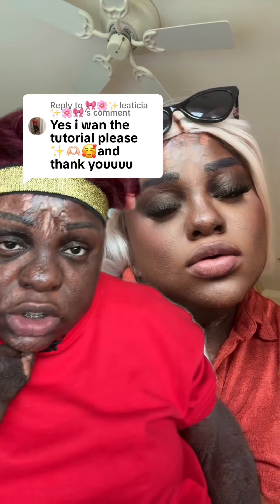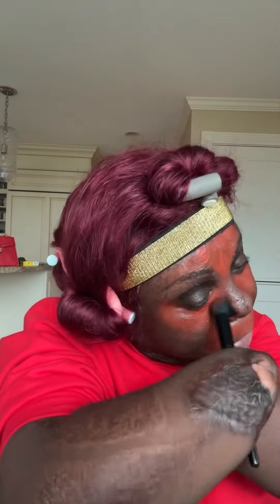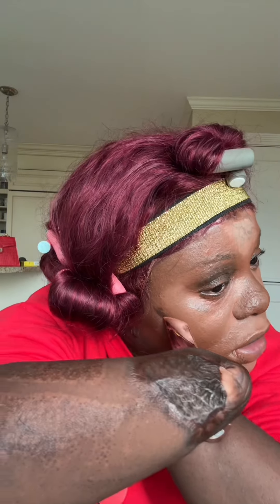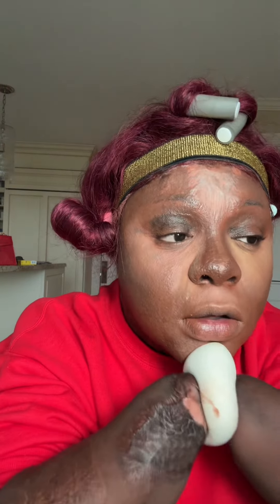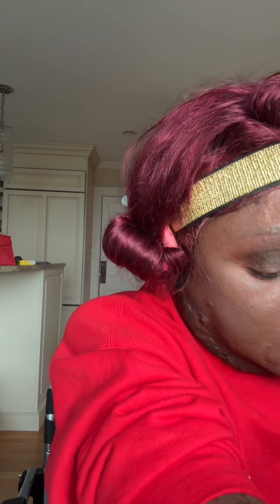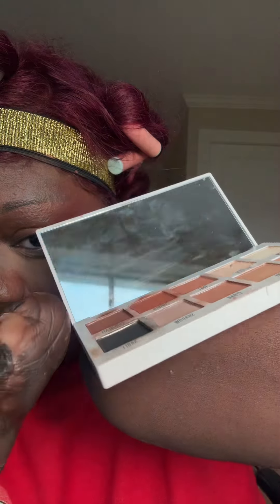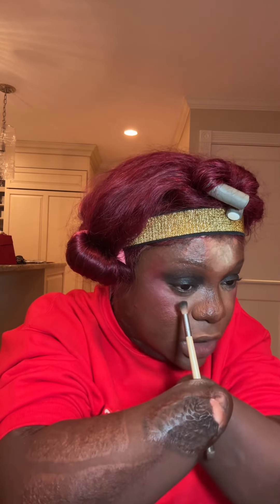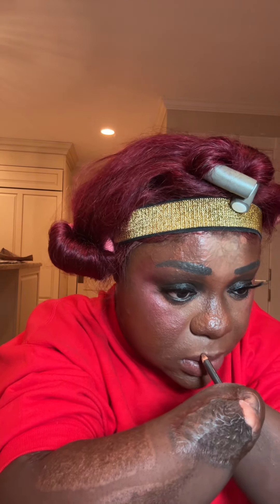HOW TO SMOKEY EYE + TIPS ON HOW TO WEAR A PALE NUDE LIPSTICK FOR DARK SKIN.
WELCOME TEAM GREEN HEART!💚

Hey guys 👋 This is the sexy black Smokey eye makeup tutorial you requested. 💄 I used the Classic Matte pallette from Kylie Cosmetics. What should we call this hair color Cherry red or burgundy red? I hope you enjoy!! Tag me if you re-create this look 💚 I wanna see😊

Linktree

126 Medford ma 02155

Thank you 😊 see you in the comments🦾